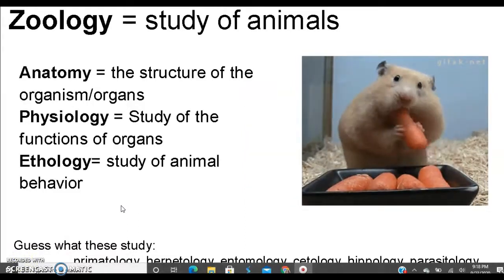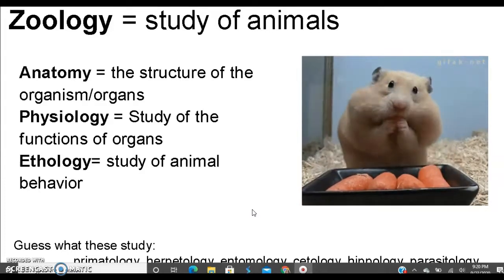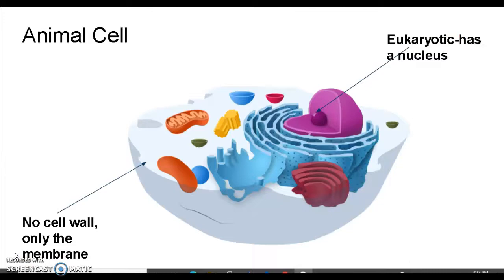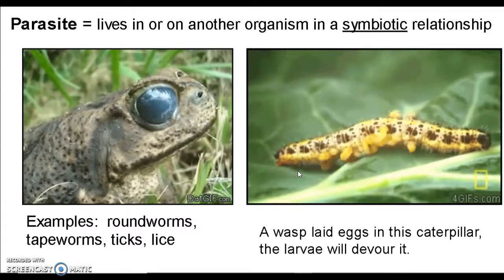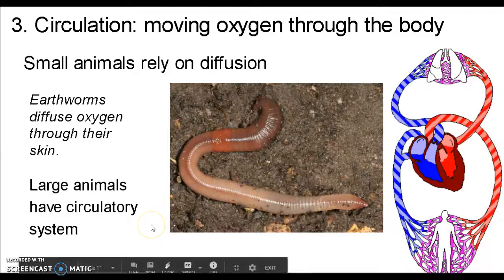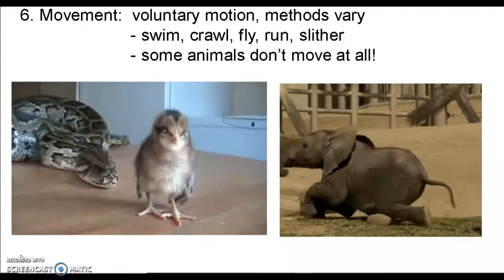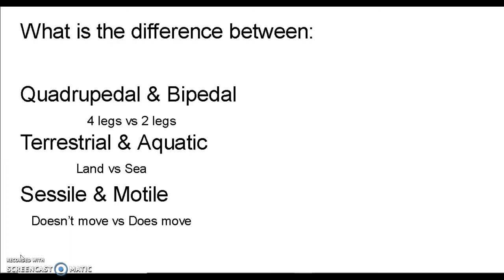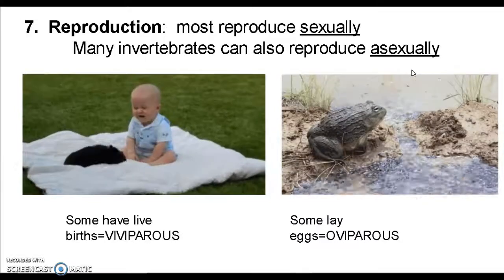intro to animal kingdom